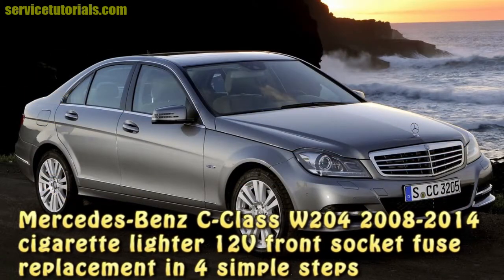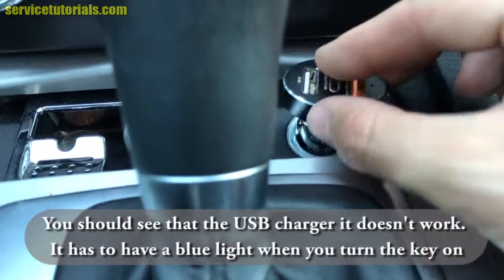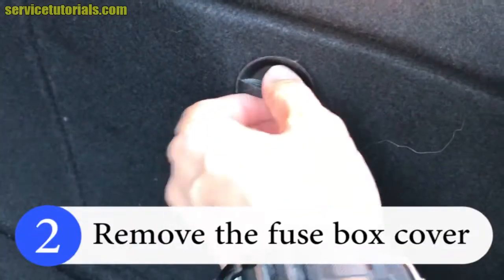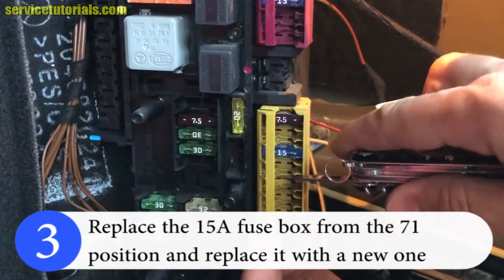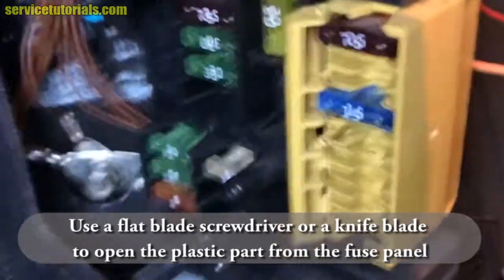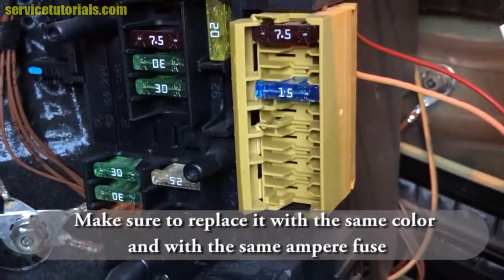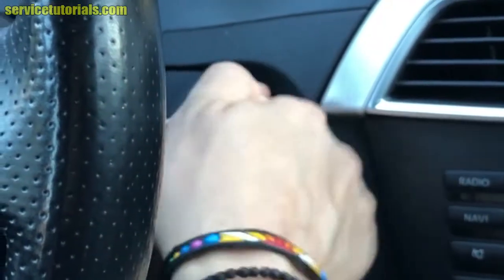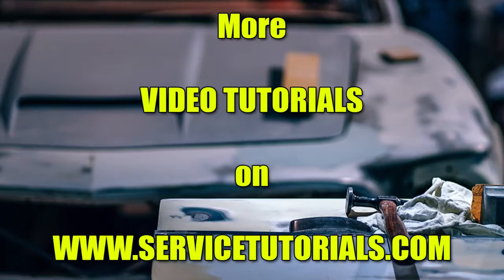Mercedes-Benz C-Class W204 (2008-2014) cigarette lighter 12V front socket fuse replacement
How to replace cigarette lighter or 12V front socket on Mercedes-Benz C-Class W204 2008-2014 in 4 simple steps.

You can find a lot of fuses at a cheap price

See HERE the Mercedes-Benz C-Class W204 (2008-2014) fuses and relay diagram

Here you can find LED Indicator Lights and Brake Turn Signal Lights for you car
HERE you can find All-Included Pre-Built Bundles HELIOS is 100% plug and play on almost every car

Get the best car wax sprays, ceramic coatings and DIY car detailing products at a fraction of the price

Everyone at Wurzel Performance prides themselves in the quality of the products and services they provide